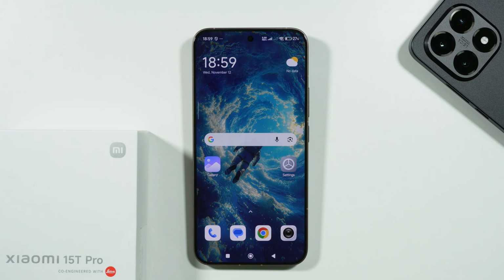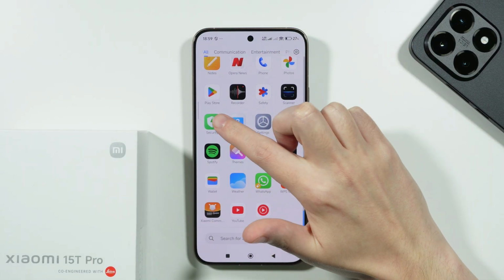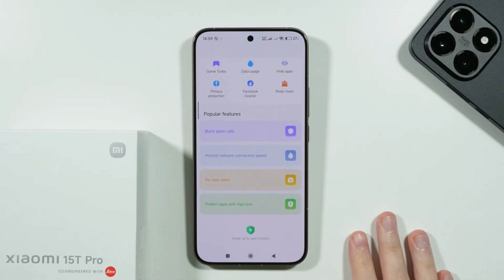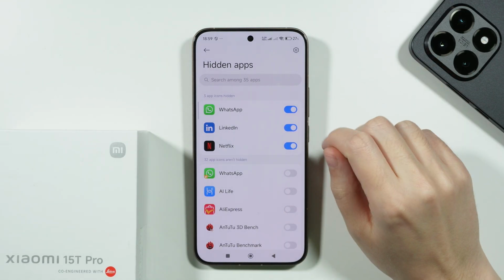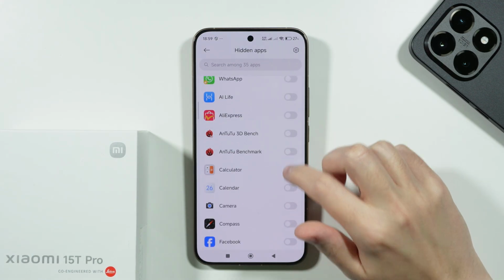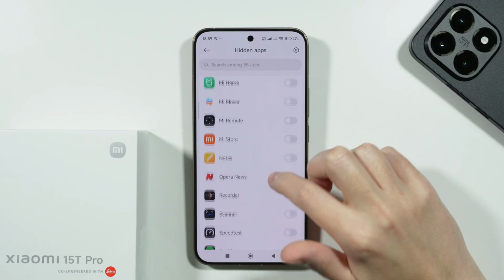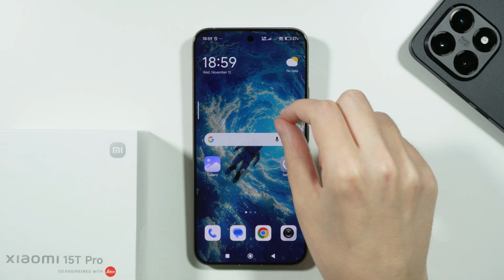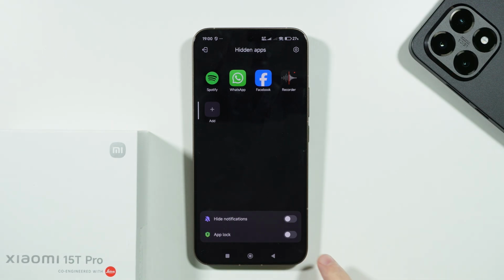Xiaomi 15T/15T Pro: How to Hide Apps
In this video, I'll show you how to hide apps effectively on your Xiaomi 15T or 15T Pro device. This important privacy setting allows you to easily conceal sensitive or personal applications from your main screen and app drawer. Follow these steps carefully to master the app hiding feature available within the Xiaomi MIUI settings.